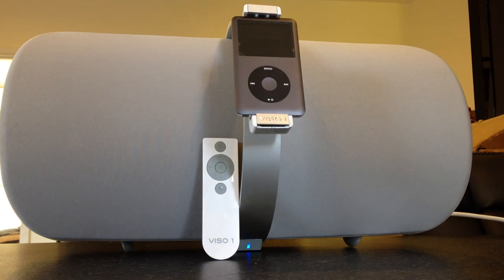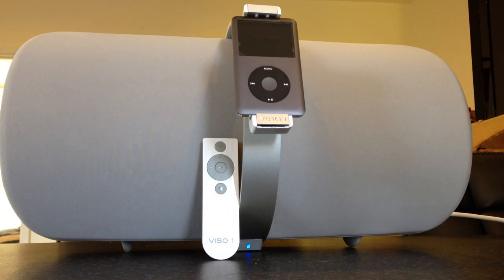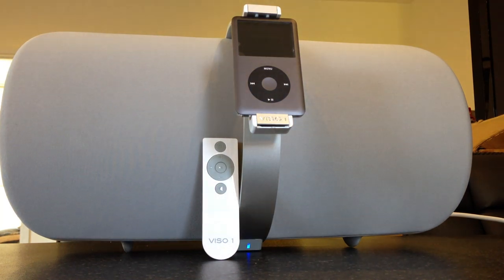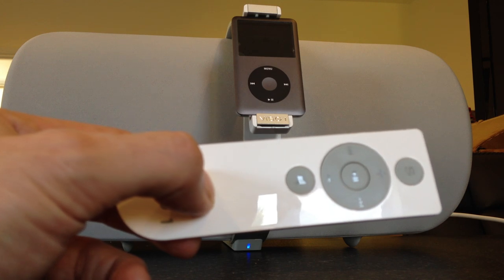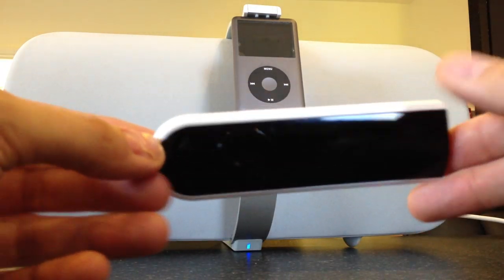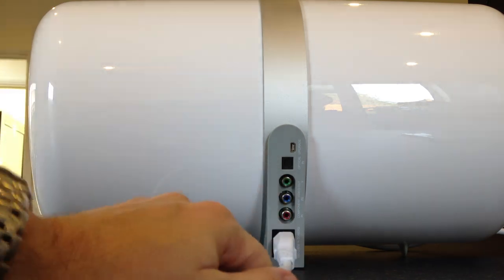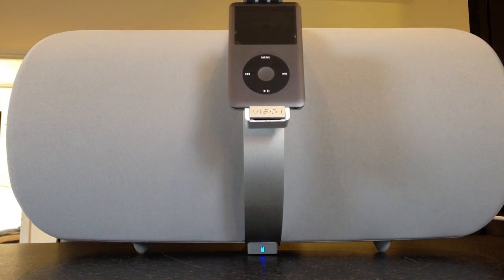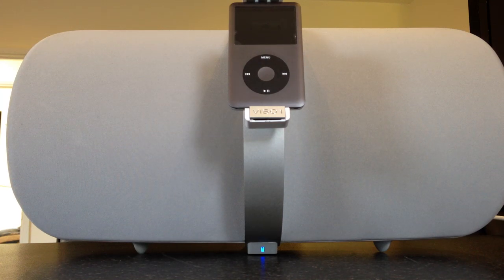NAD Viso 1 Review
A review from a joe Bloggs on the NAD 1, I made this review because I struggled to find one on youtube from someone other than the manufacturers or German speaking.